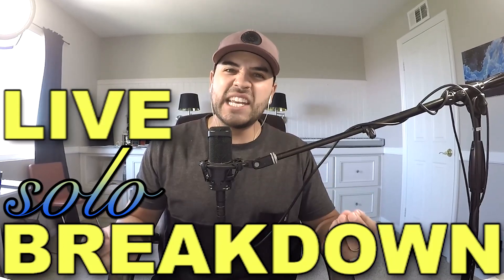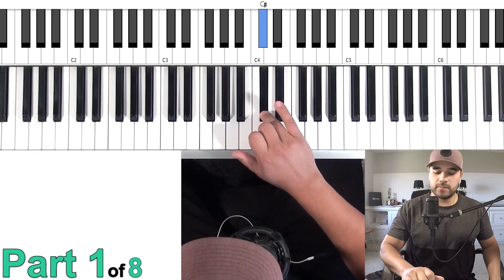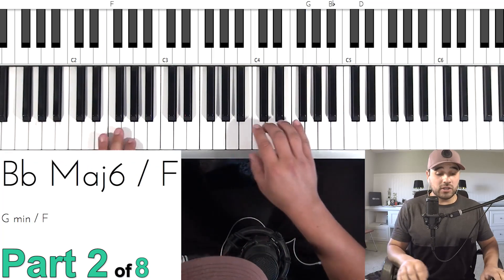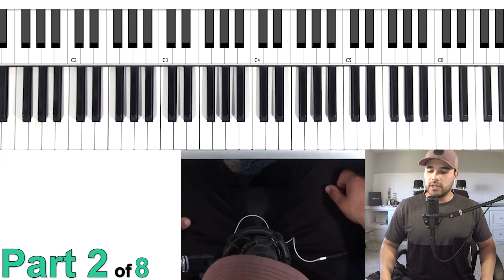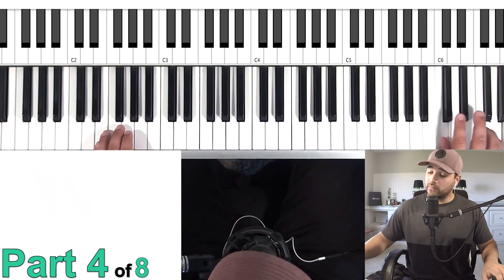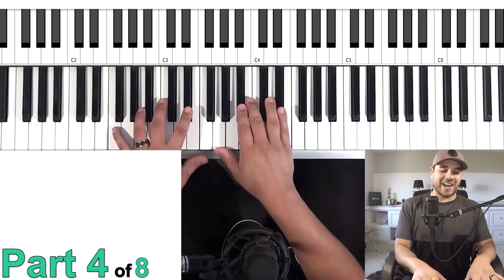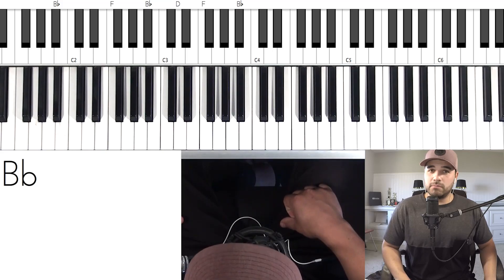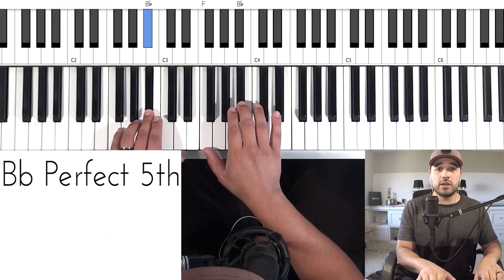INSANE Piano Solo From Billy Joel (TUTORIAL) 🔥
This took me 10+ hours to figure out by ear and I did it all for YOU. So go ahead...enjoy it all. Soak it in. TASTY licks and straight nasty runs are in your near future. Also, Billy Joel is out of control good...love you guys.

TIME STAMPS:
0:00 Intro
0:41 Billy Joel playing the solo
1:05 Encouragement to beginners
1:45 Me playing the solo
2:21 Section 1
6:04 Section 2
10:38 Section 3
12:28 Section 4
15:27 Section 5
17:27 Section 6
19:20 Section 7
20:36 Section 8
24:02 Entire solo played slowly
25:01 Learn how to play like me

If you like it, share it! I will do my best to read every one.

Nikolas Nuñez is the president and CEO of The ImprovPianoTips Company, based in Temecula, California. He has played on his Church's worship team since the age of 12 and took close to 17 years of Classical lessons as well. Nikolas quit his Civil Engineering career three years ago (yes, he has a Civil Engineering degree). His time is now 100% devoted to YouTube, creating online courses and building his mentorship program (810+ students and counting).